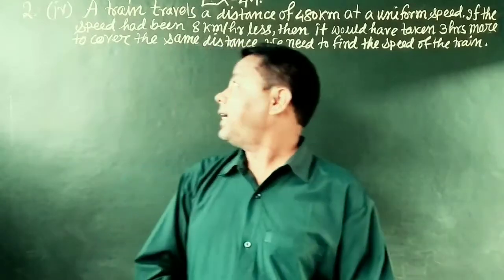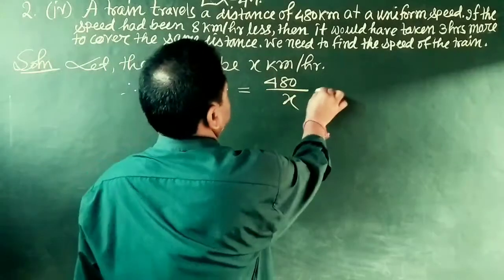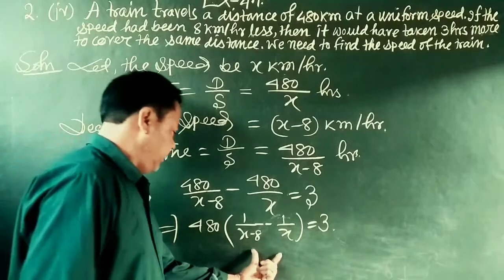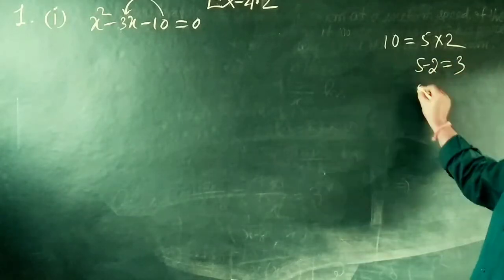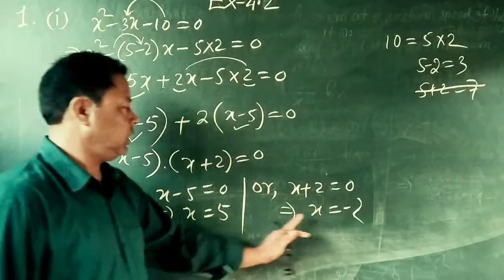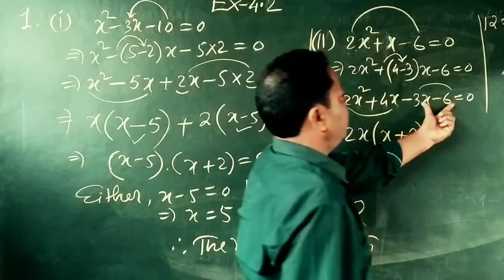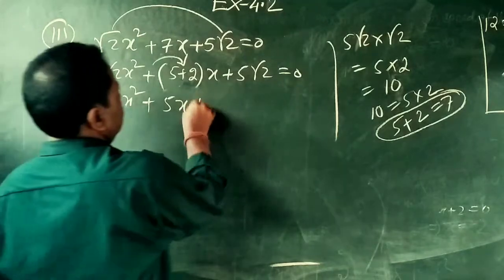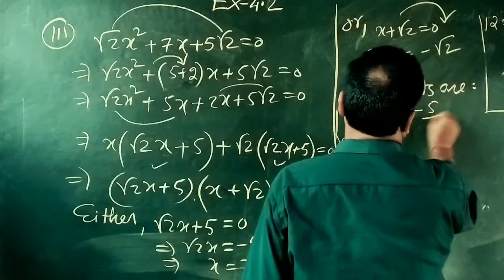CLASS-10, MATHS, EX-4.1& 4.2, Q:2.(iv),1.(i),(ii),(iii)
cbse,ncert,nbse,maths guide